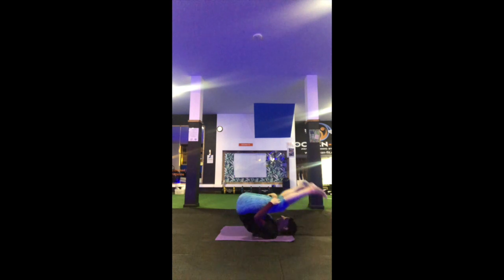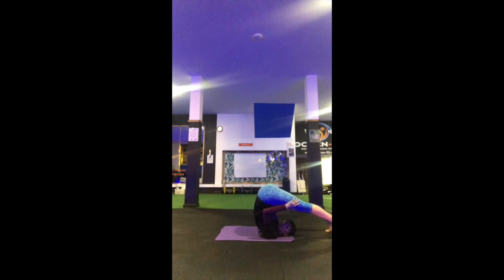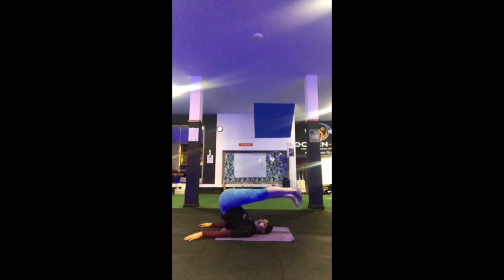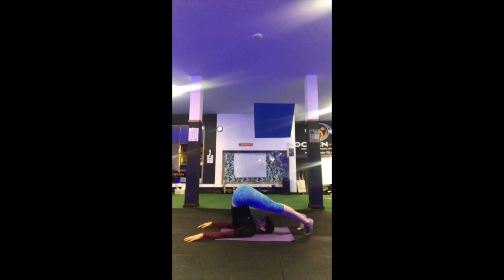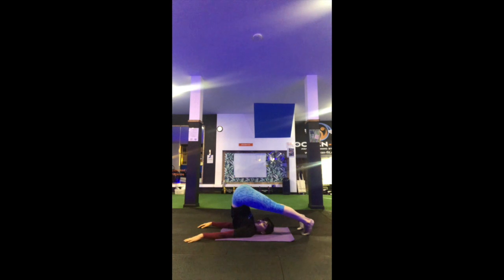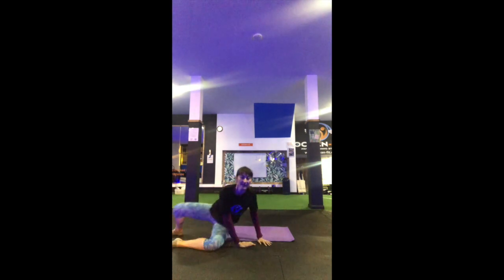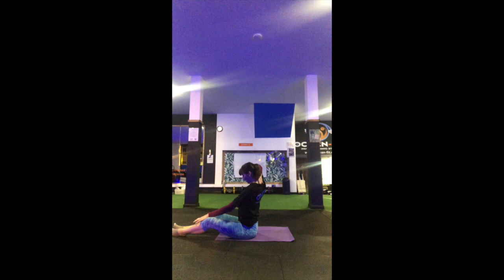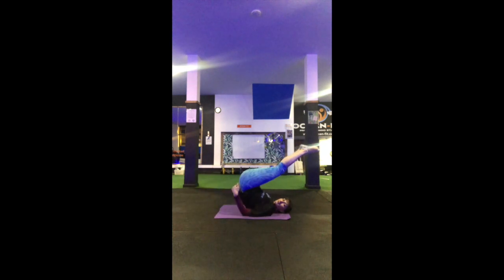Over the Shoulder - 6 Week Stretch Programme Homework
Use this short clip to help you with your Over the Shoulder Homework.
This is part of our '6 Week Stretch Course' ran by Kay Hindmarsh in the Ocean Fit Studio in Whitley Bay.